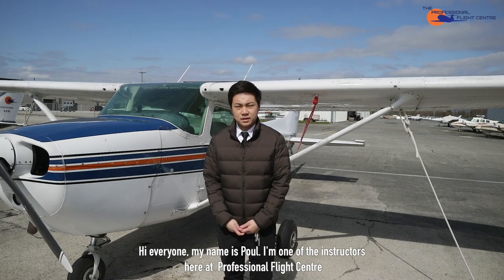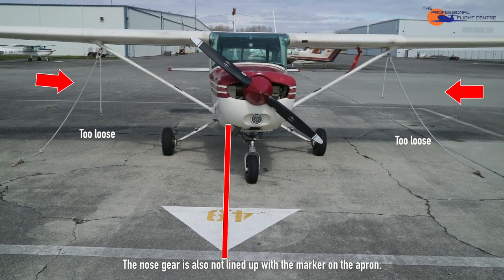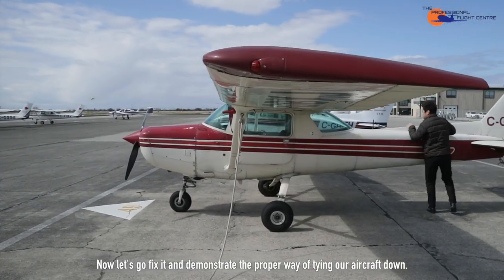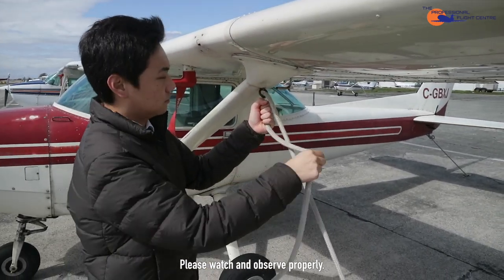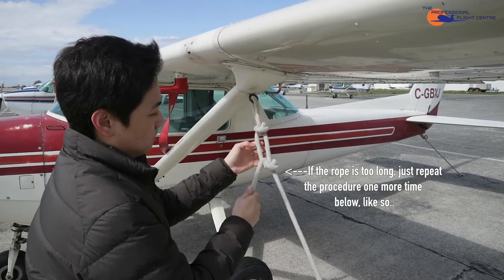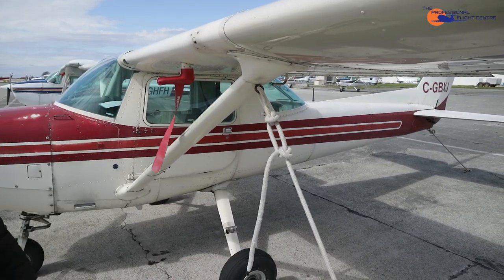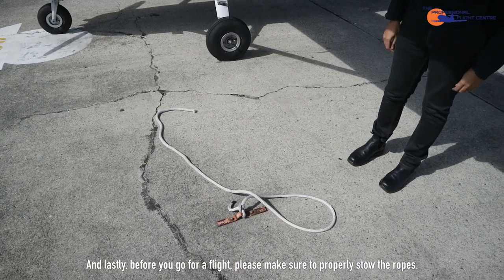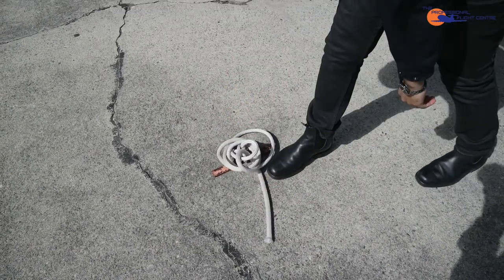Proper Aircraft Tiedown | Professional Flight Centre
Hi guys, to give you a little update. I have since been back in Canada after our wedding. I was supposed to report for work (Flight Instructor) but unfortunately, with the whole COVID19 crisis, the school was shutdown for the mean time. I was tasked to create tutorial videos like this until the whole crisis is over. I'm gladly sharing this in my channel so you can get a glimpse of how to be a student at our school.

MUSIC USED
FREE COPYRIGHT Background Music For Tutorials / Explainer Corporate Music No Copyright / MUSIC4VIDEO